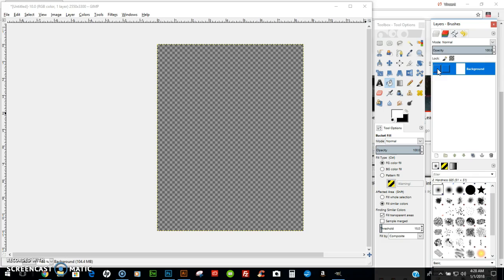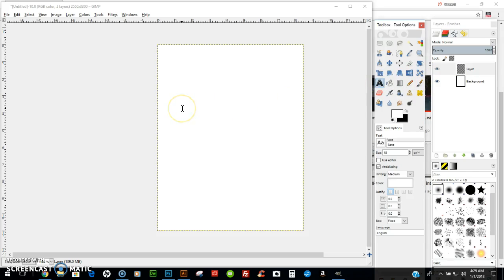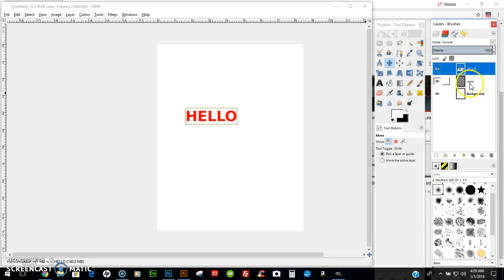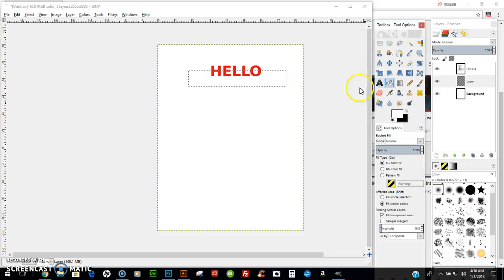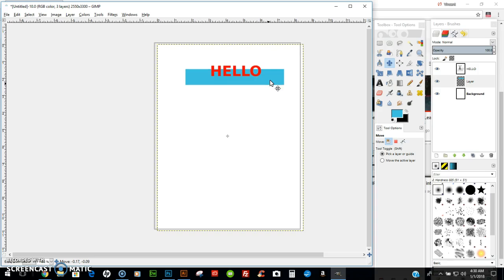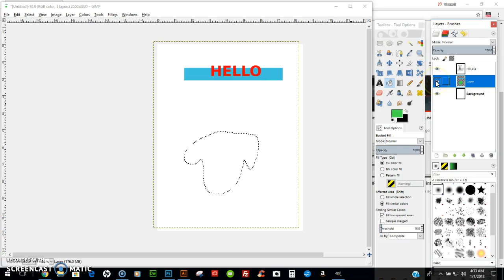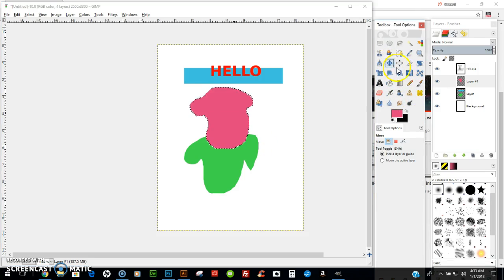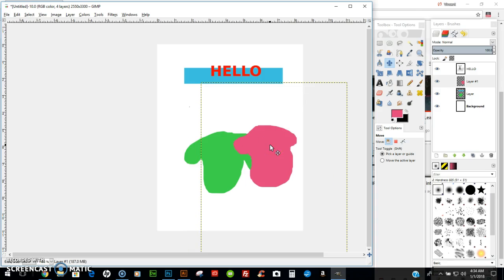GIMP- Basic Layers